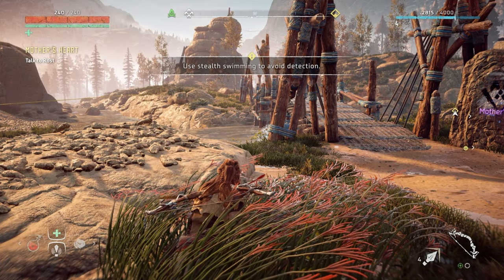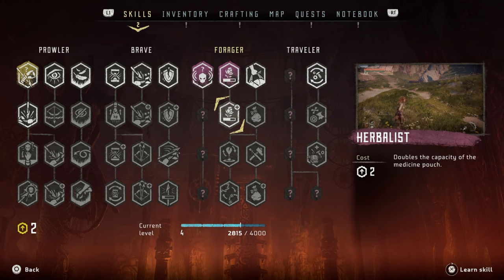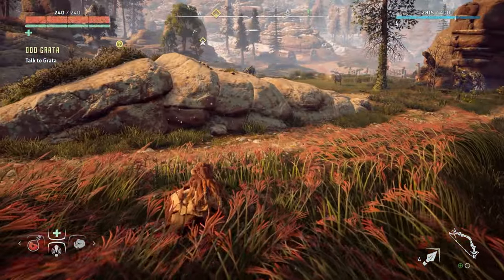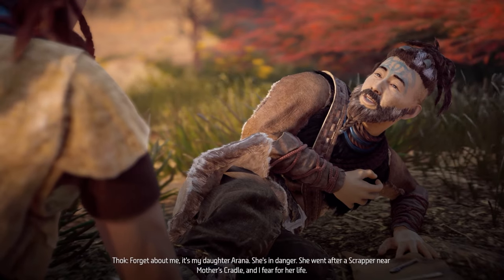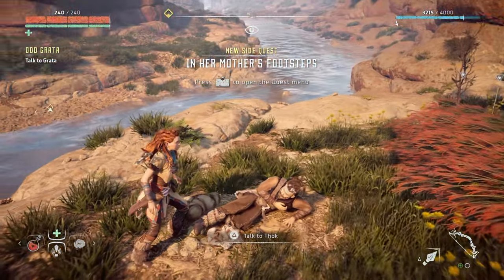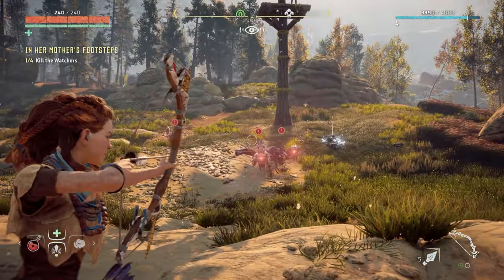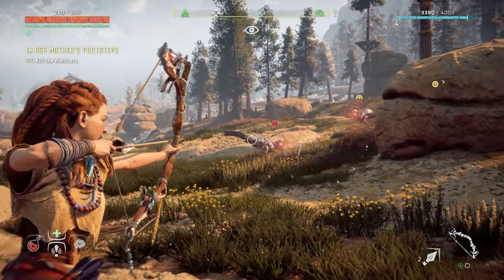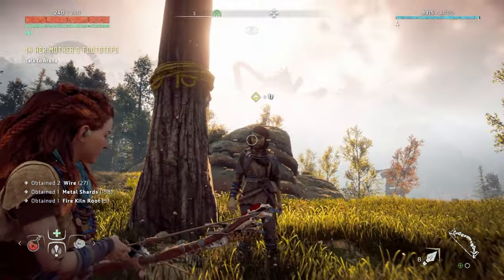Horizon Zero Dawn Let's Play ULTRA HARD Pt 3 Side Quest: In Her Mother's Footsteps | PS5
- Side Quest: In Her Mother's Footsteps

00:00:00 - Intro/Recap
00:00:50 - Skills
00:02:14 - Gameplay
00:04:55 - Talking to Thok
00:07:30 - Side Quest: In Her Mother's Footsteps | Gameplay
00:12:13 - Talking to Arana
00:13:40 - Gameplay
00:33:10 - Thok and Arana
00:34:25 - Wrap Up/Outro